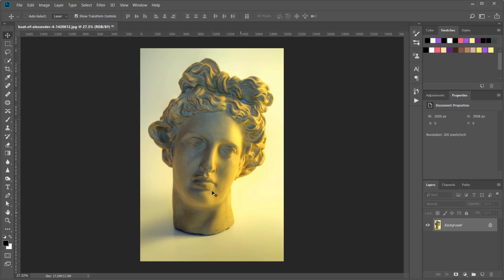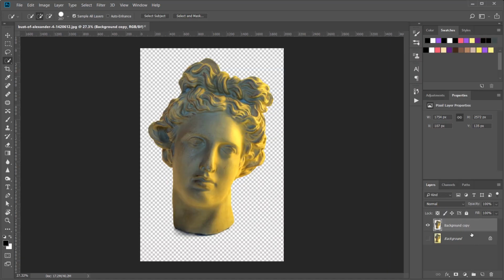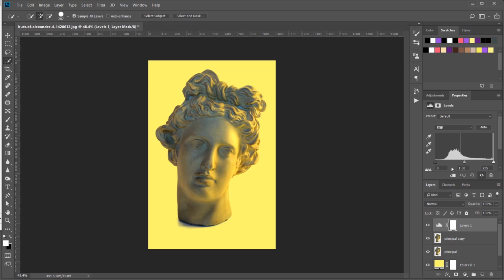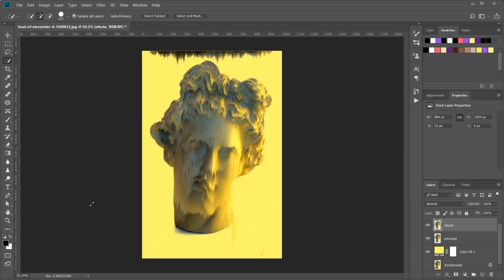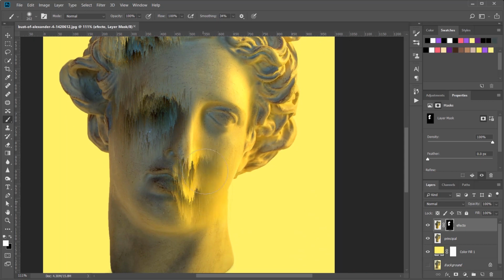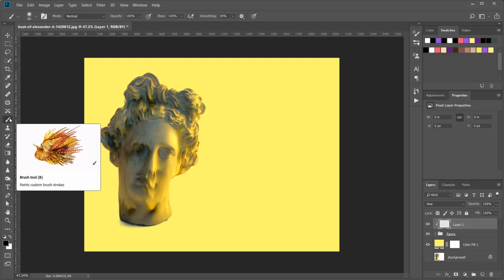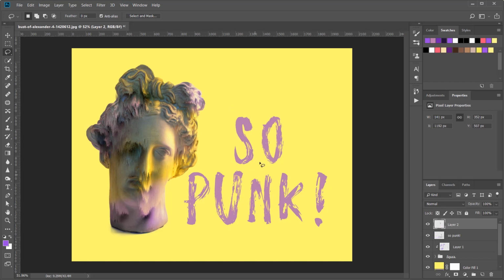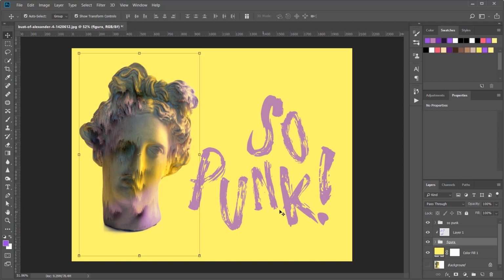Graphic Design: Create a Pixel Sorting Effect (beginner) | Freepik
Do you love the Glitch effect but you think it's too mainstream now? In this new tutorial you'll learn to work with the Pixel Sorting effect, a derivative from the Glitch effect proposed by artist Kim Asendorf which won't go unnoticed, so... What do you say? Should we start?

If you want to download the resource used in this tutorial, follow this